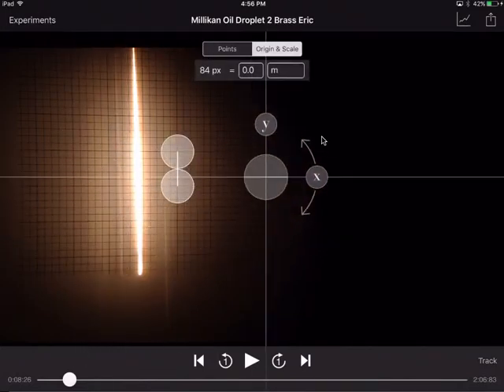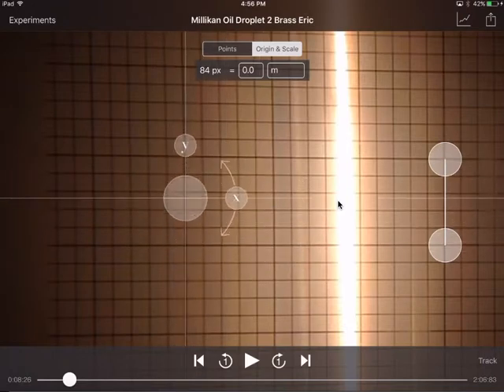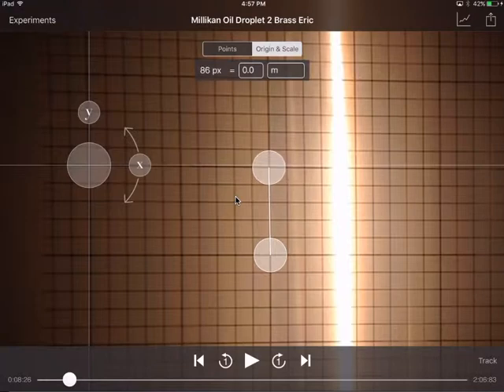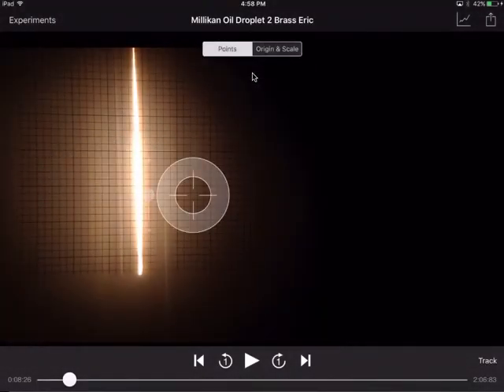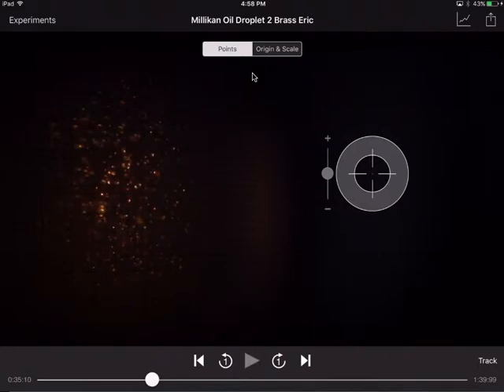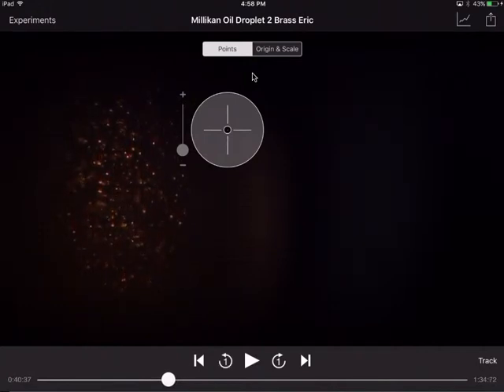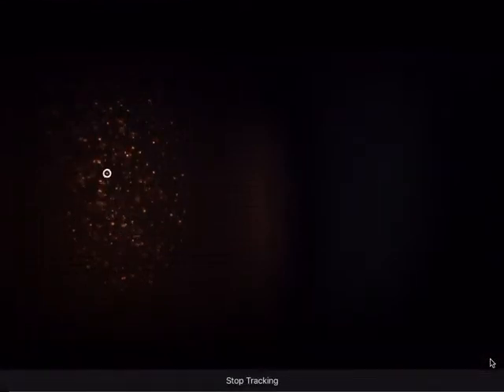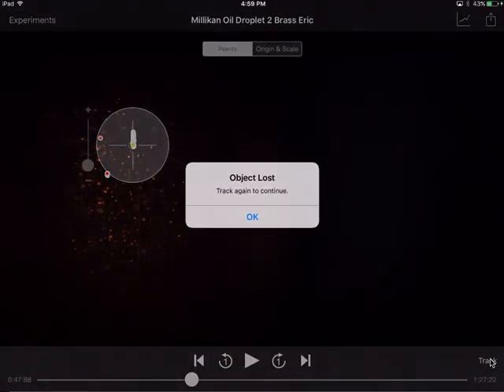Millikan - Part 1